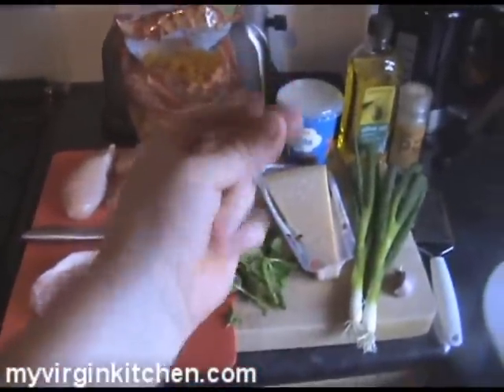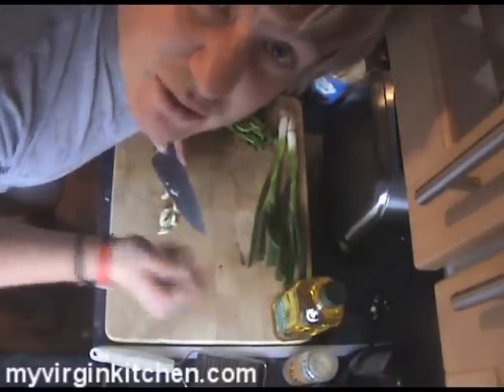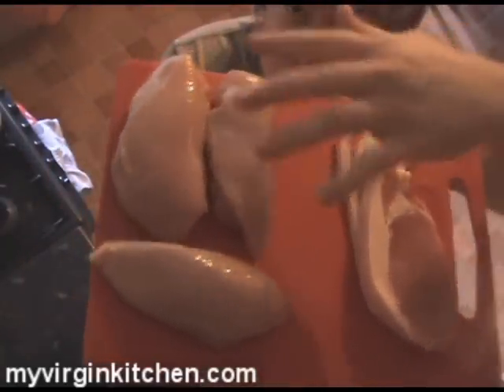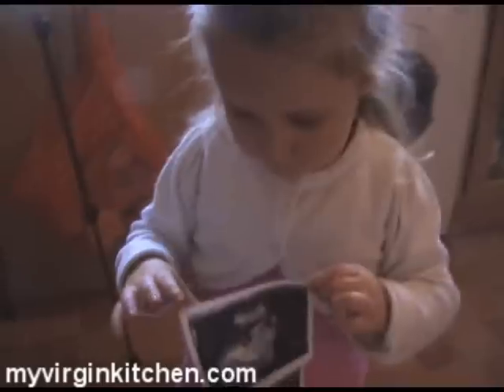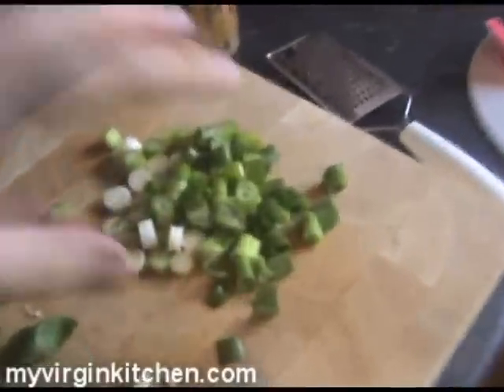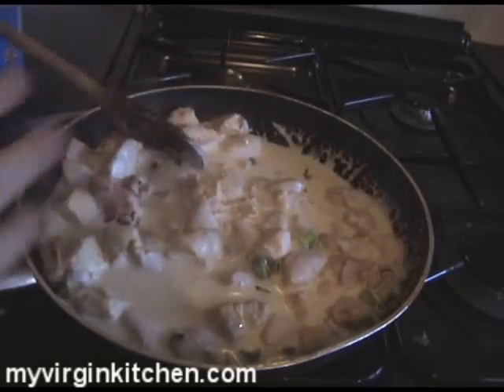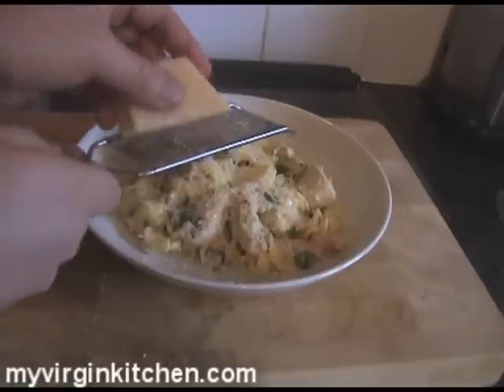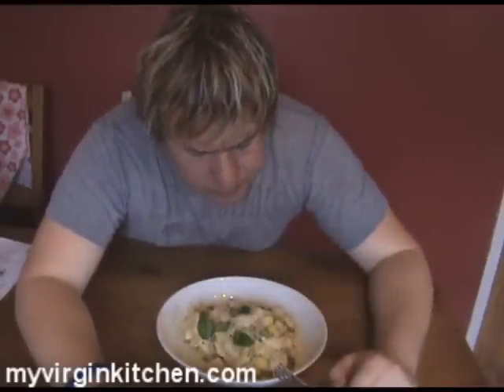Creamy Chicken & Bacon Fusilli - MYVIRGINKITCHEN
Barry makes an tasty simple pasta dish with chicken and bacon